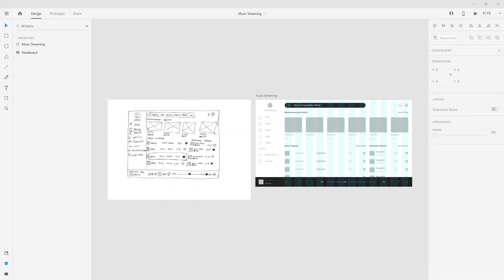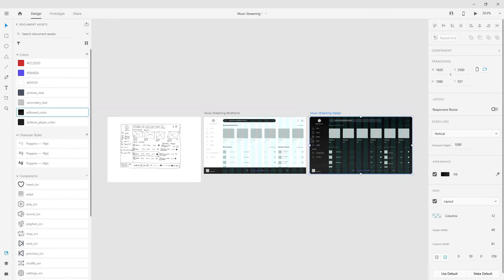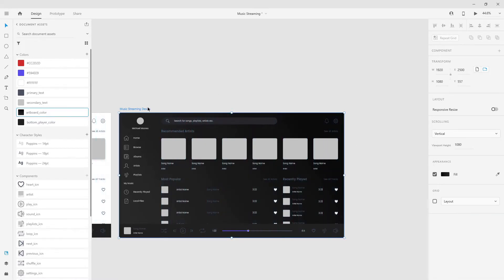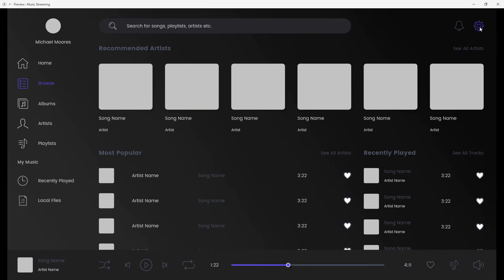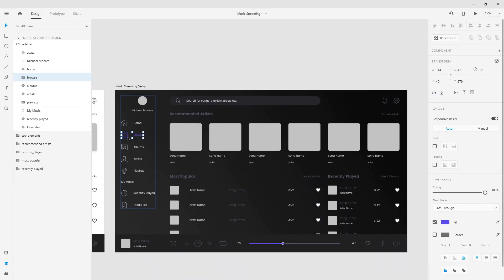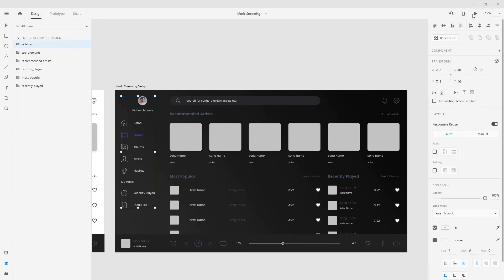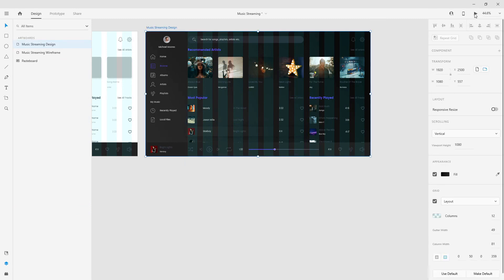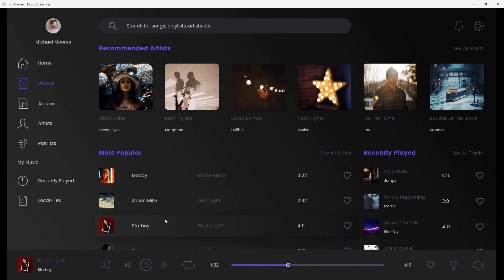Music Streaming App Design In Adobe Xd - Part 3 Design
In this new video series on the channel we are going to talk about music streaming app design from scratch in Adobe Xd. This is going to be a 4 part series in which we are going to cover entire design process from start to finish.

In this third video from the series we are going to cover design in Adobe Xd.

Alex